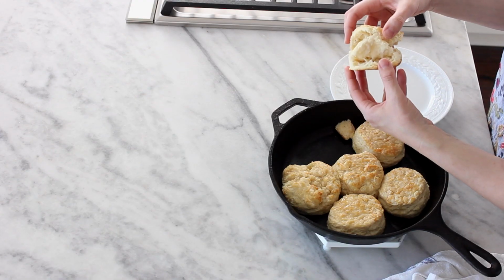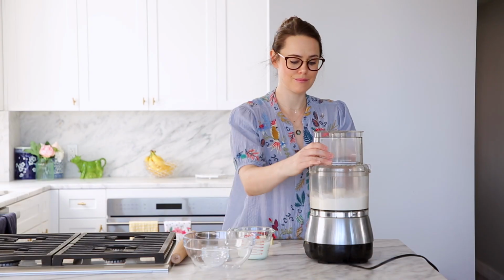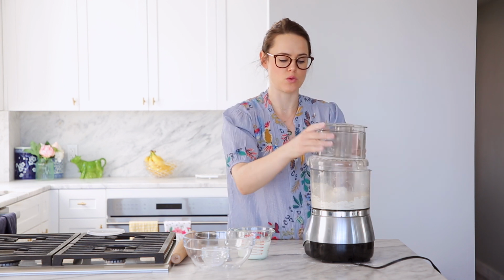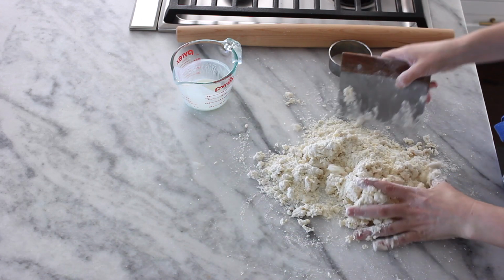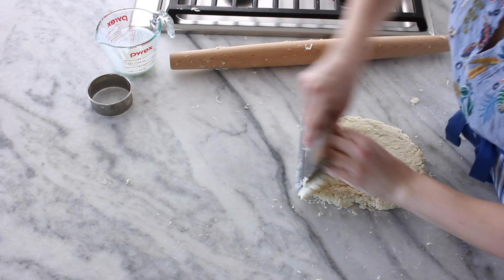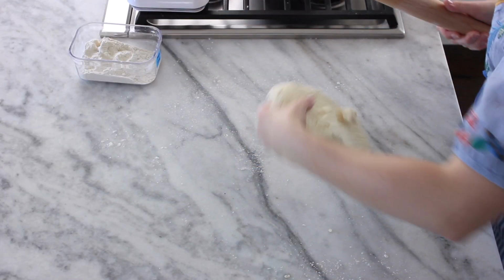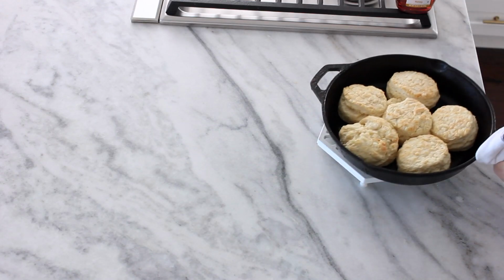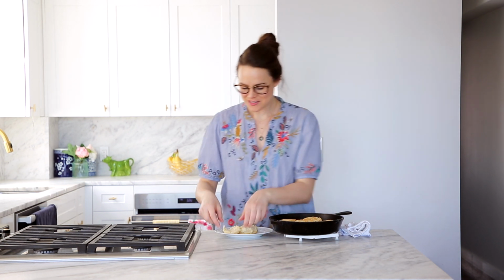THE BEST BUTTERMILK BISCUIT RECIPE: Flaky and soft, golden brown on top buttermilk biscuits!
Soft and fluffy and flaky, Chef Lindsey Farr shares how to make the best biscuits ever! This new delicious recipe will give you the perfect buttermilk biscuits. Though super simple in concept, the Chef shows us the true trick to making flay buttermilk biscuits from scratch. Drizzle a little bit of honey for just a little bit of sweetness plus that little crunch on top. This laminated biscuit recipe gives you biscuits in a cast iron skillet which are flaky and buttery with a caramelized top! A big tip is: don’t overmix so you maintain that tender crumb!

For a printable recipes, notes on customizing, and more tips learned in a professional kitchen

TOOLS USED IN THIS VIDEO:
Clear Ingredient Bowls
Kosher Salt, yes it matters
Lodge 10 inch Cast Iron Skillet
Kitchen Towels
French Rolling Pin
Ateco Ring Cutters
My Favorite Bench Scraper
White Trivet (similar)
Pyrex 32ox Liquid Measuring Cup
Striped Apron (Similar)

The flakiest buttermilk biscuits, they peel apart in layers and are 100 percent awesome. Taking us through the steps of how you get a nice little dough sheet, she shows how you cut in the butter, have incorporated butter, and cut in dry ingredients! Sure, you can expect you’re going to get messy when you incorporate by hand, but it’s worth it for the best buttermilk biscuits!

Did you make this recipe? I want to hear all about it! 🥳 Tag me on Instagram @cheflindseyfarr and use the hashtag